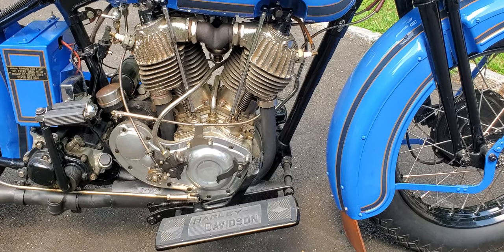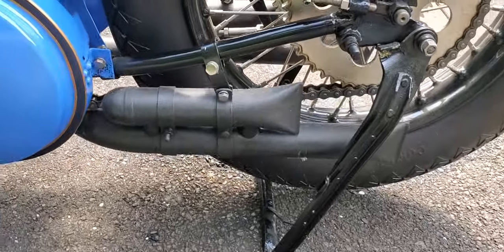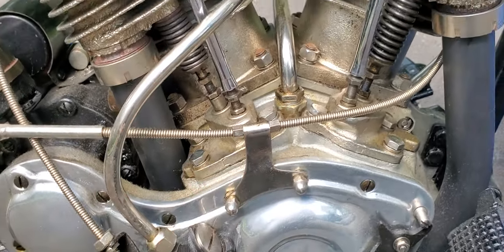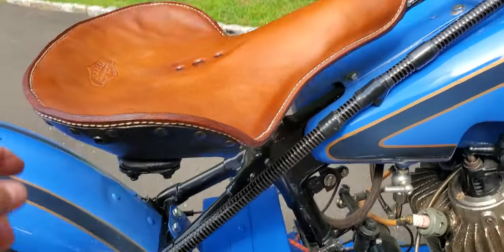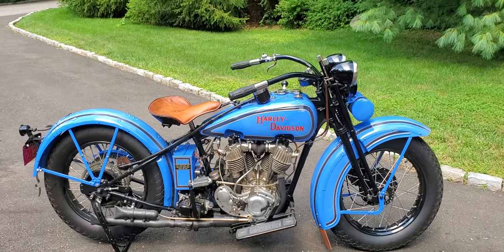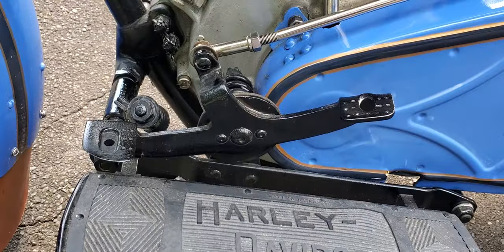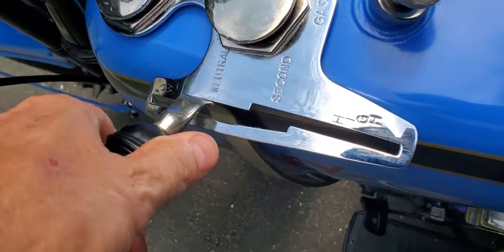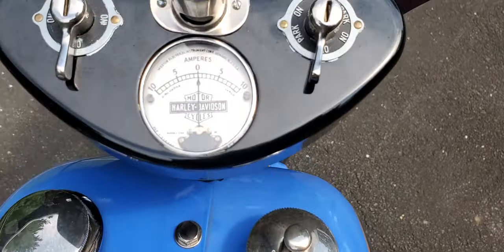1929 Harley-Davidson JDH. Very Rare, Fast Antique Motorcycle. Buzz Kanter Talking About Motorcycles.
Buzz Kanter is always talking about motorcycles - old and new, fast and slow. Here is a rare one, a 1929 Harley JDH  "2 cam" in beautifully restored condition. The JDH was made in very limited numbers only in 1928 and 1929. A rare and unusual classic vintage or antique motorcycle.